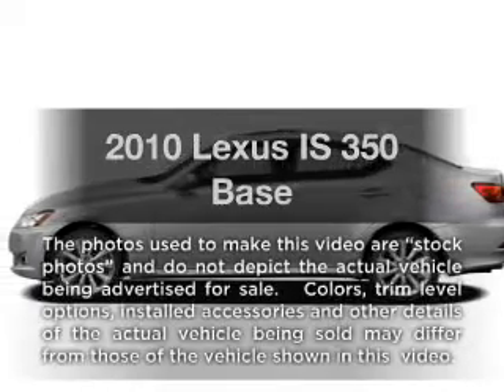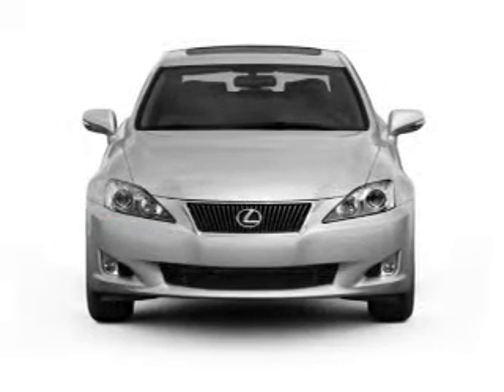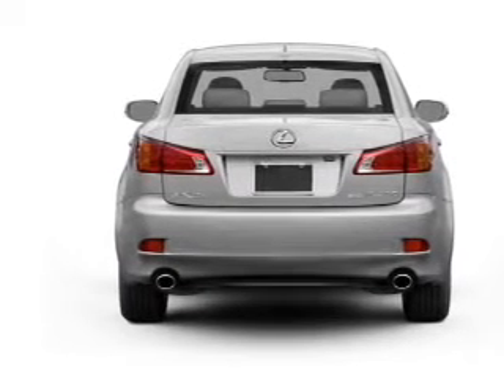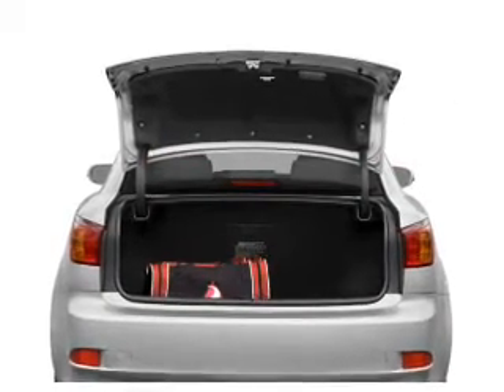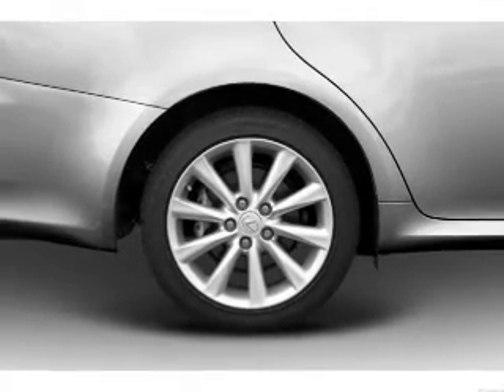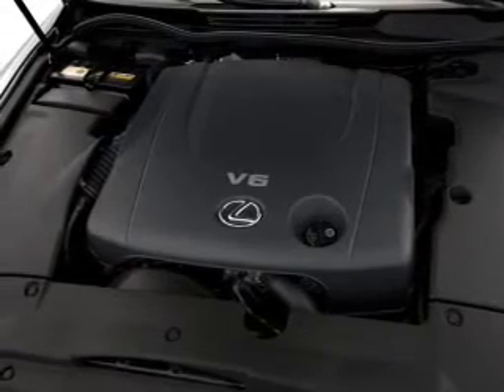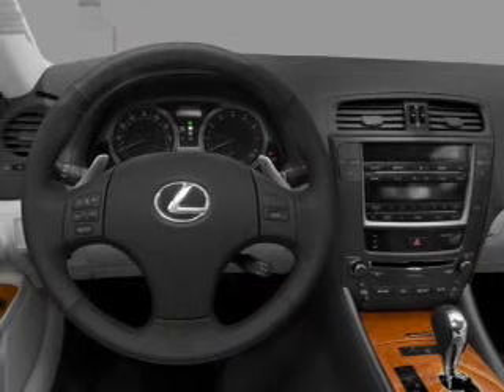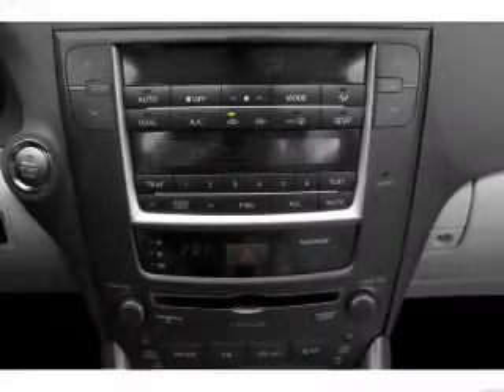2010 Lexus IS 350 - Stafford TX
Year: 2010
Make: Lexus
Model: IS 350
Trim: Base
Engine: 3.5 liter 6 cylinder 24 valve
Transmission: 6-Speed Automatic
Color: Smoky Granite Mica
Mileage: 23756
Address:
12053 Southwest Freeway